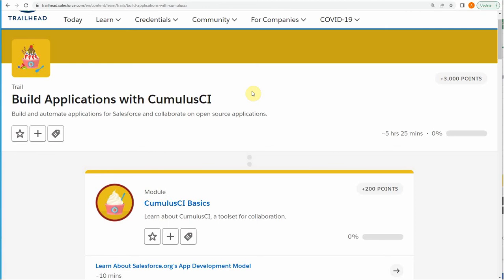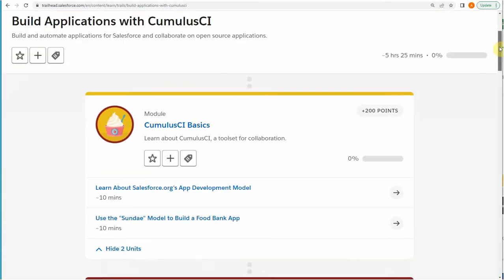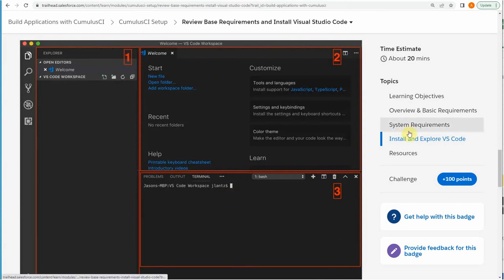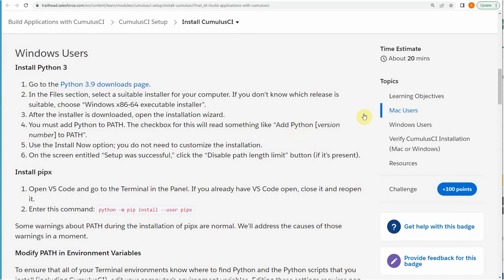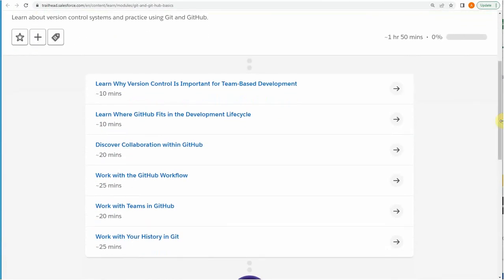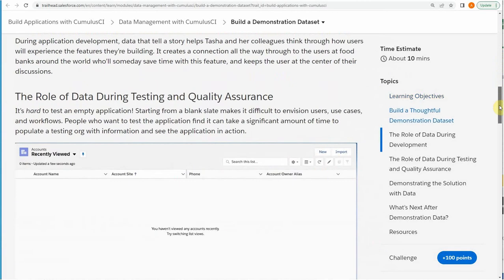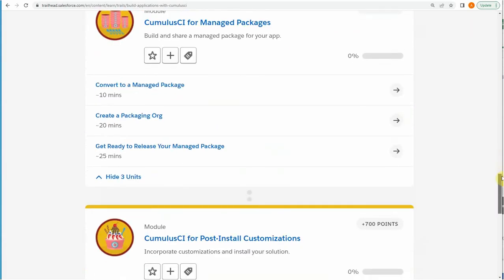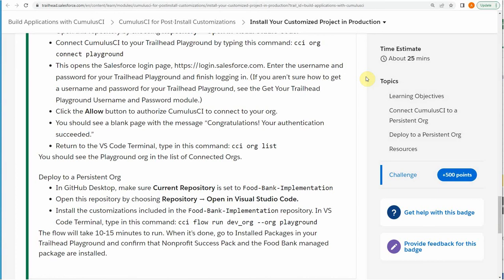Salesforce CumulusCI Trailhead 1.0 Overview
Build Applications with CumulusCI Trail; Cumulus CI; SFDX CLI; Visual Studio Code; VS Code; GitHub; YML; Yaml; This intro for a playlist recording my journey on the Build Applications with CumulusCI Trail
Please share your coaching or links to other helpful resources beyond those shared in Trail.
Good news is that each of the "hands on" challenges were successful, after some rework ;-)

** Community Project Development with CumulusCI